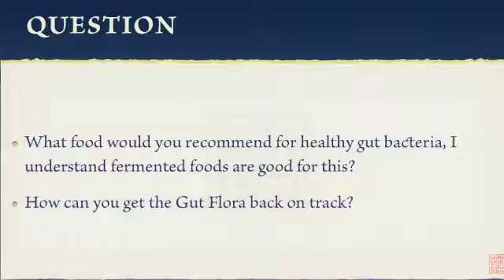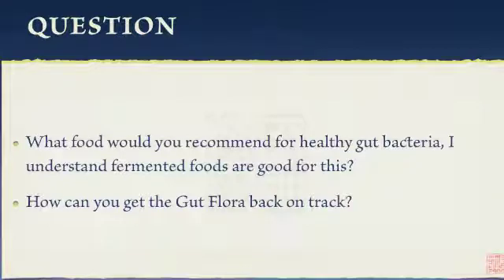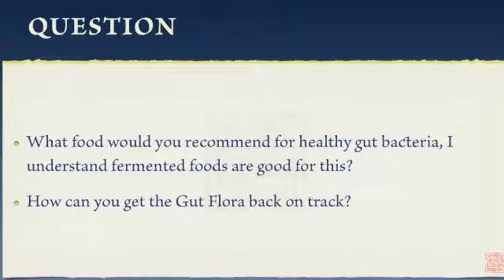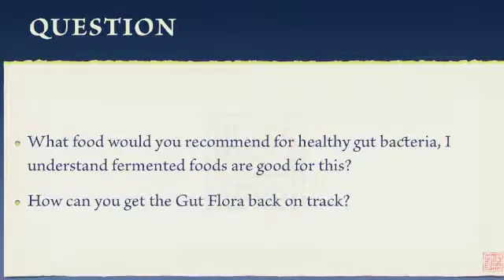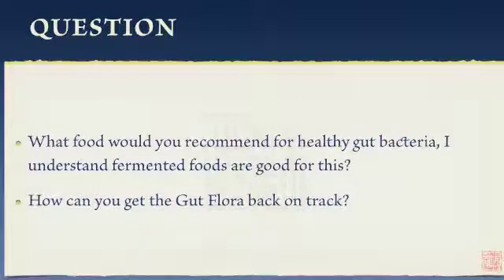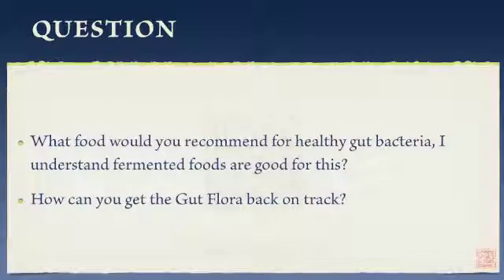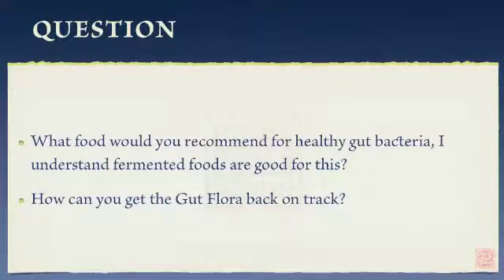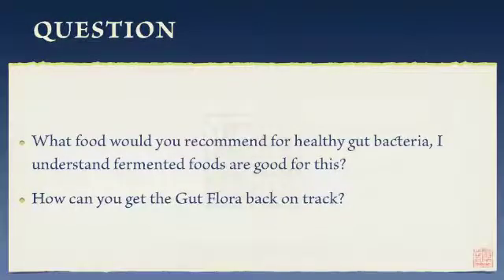How to Naturally increase Gut Bacteria Flora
Dr. Rehan answers all your health questions and gives you tips on how to live a healthy life.

Our viewer asks:
What do you recommend for a healthy gut bacteria? How to get the Gut Flora back on track?